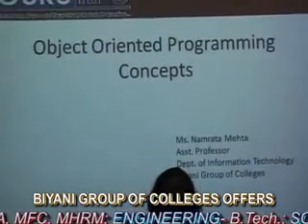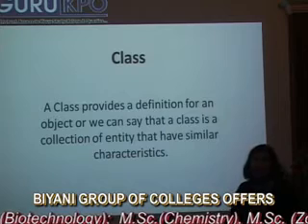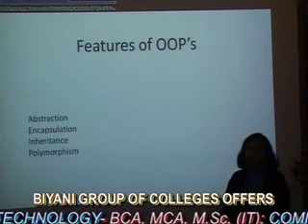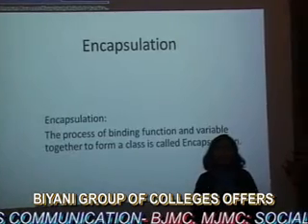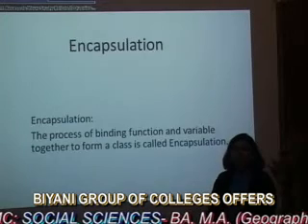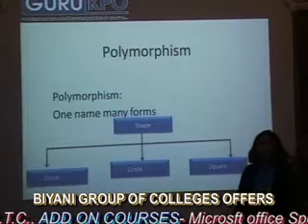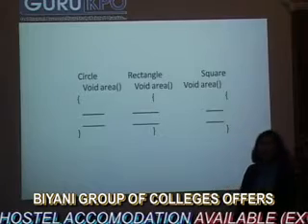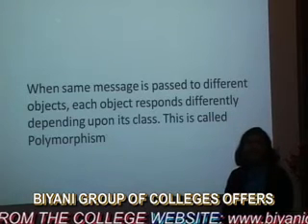Object oriented programming concept(BCA,MCA,M.Sc.IT) lecture by Namrata Mehta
it is part of lecture presented by Namrata Mehta Assistant Professor Biyani Group Of Colleges on behalf of Gurukpo.com. This lecture discusses the concept of object oriented programming. There are mainly four OOP's concept :Abstraction, encapsulation, polymorphism and inheritance. For more video and study material